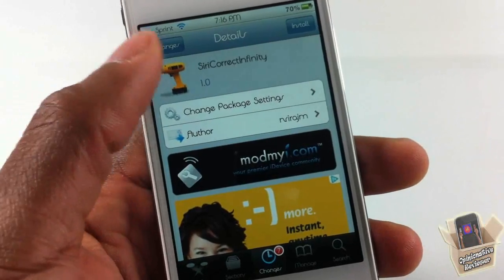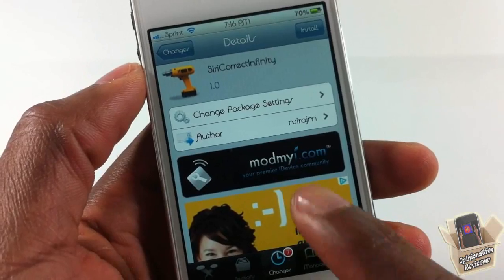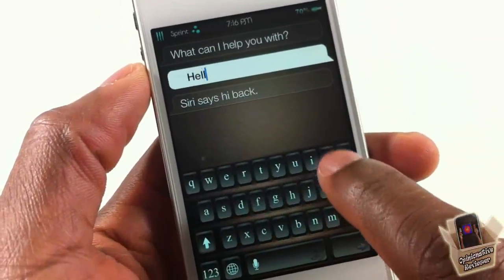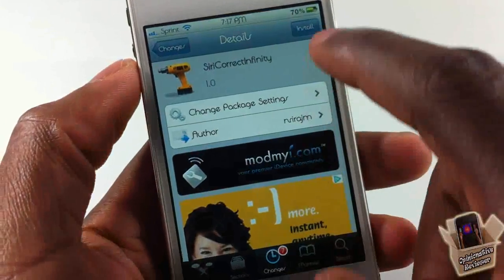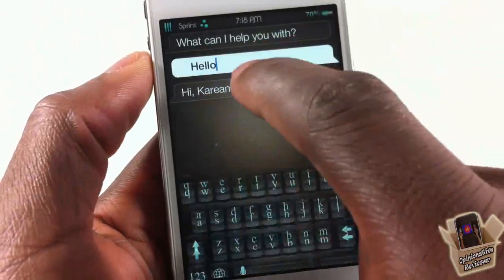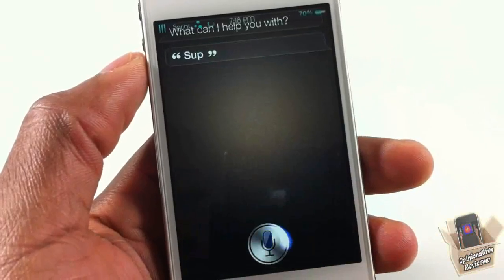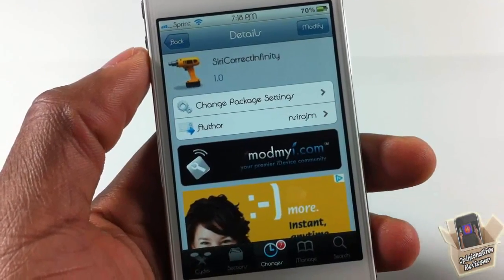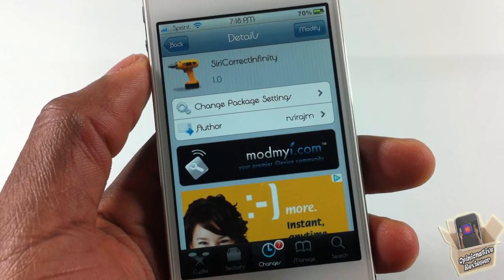SiriCorrectInfinity (Cydia Tweak) - Infinite Siri Text/Phrase Corrections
This is a video demo of 'SiriCorrectInfinity'

Name: SiriCorrectInfinity
Developer: rvirajm
Price: FREE
Repo: ModMyi

SiriCorrectInfinity Cydia Tweak Infinite Siri Text Phrase Corrections Siri Correct Infinity ios4 ios 4 ios 5 ios5 How to How-to Apple best top iphone 4s iphone4s ipad2 3gs jailbreaking jailbroken 3g 2g 1g 2nd generation 1st 3rd 4th opinionativereviewer opinionative reviewer oreviewer review smart phones cellphones